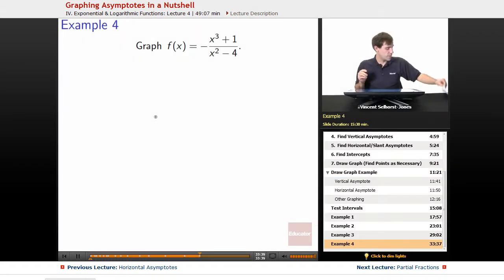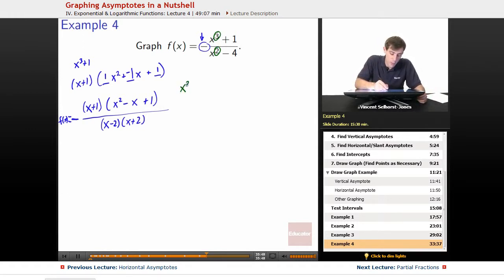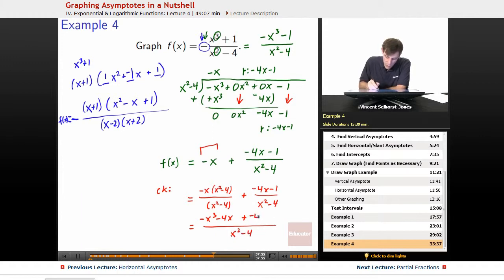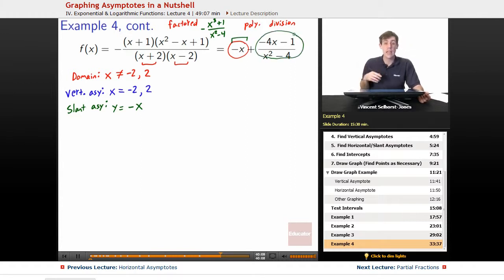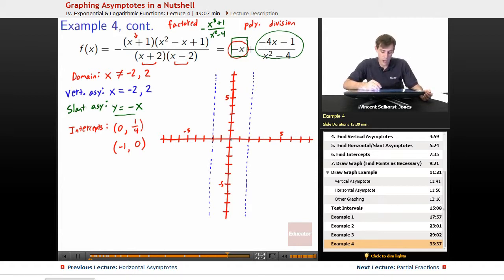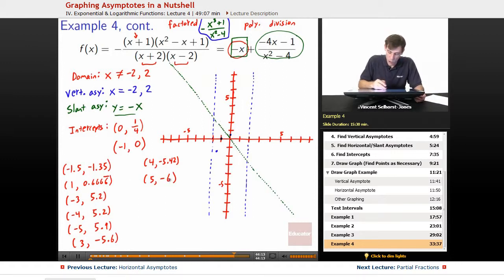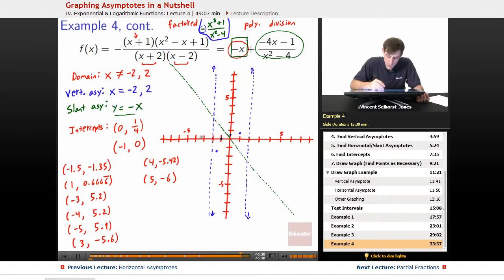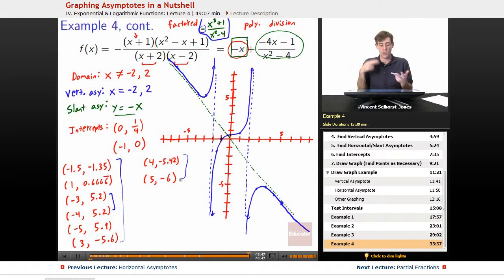"Graphing Asymptotes in a Nutshell" | Precalculus with Educator.com